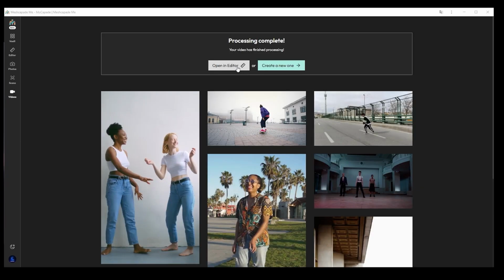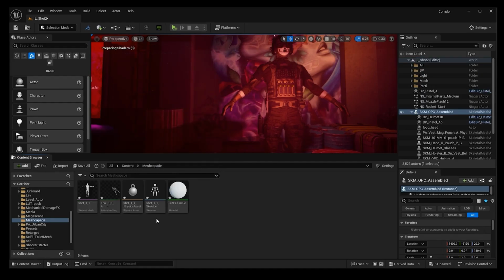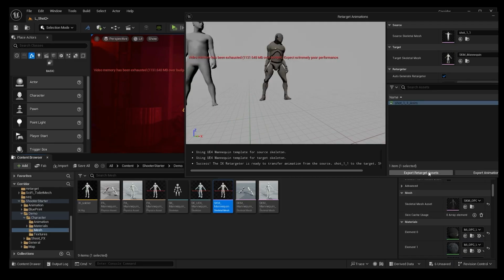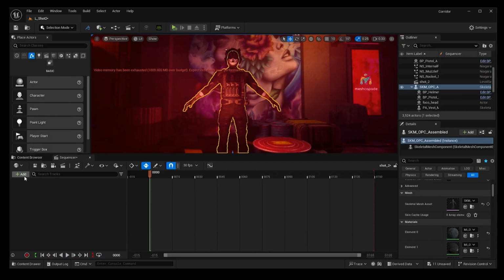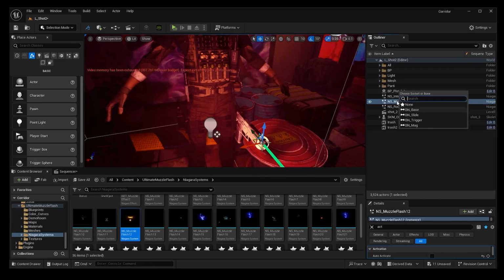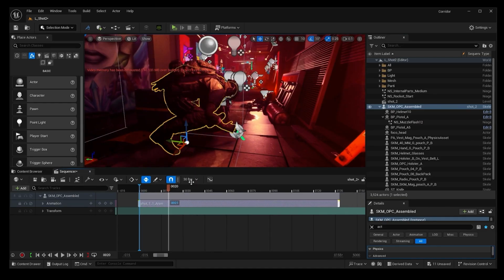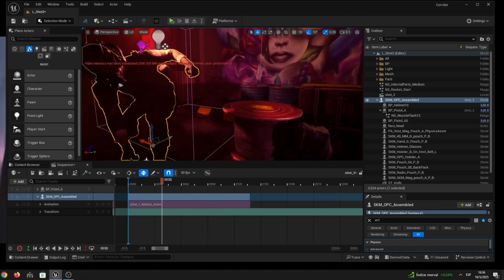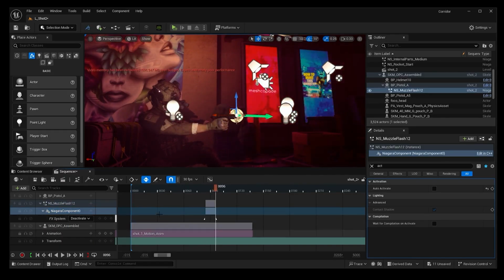How to make this animation and add particles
🎬 CURSOS FREE Unreal y Reallusion